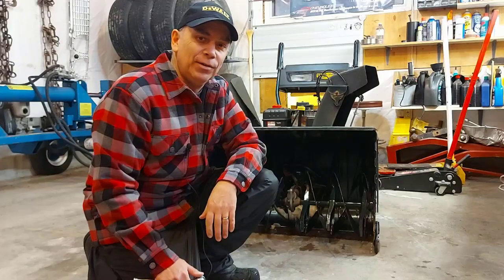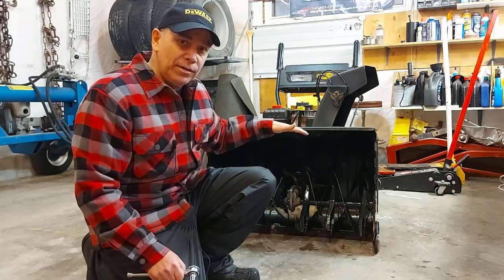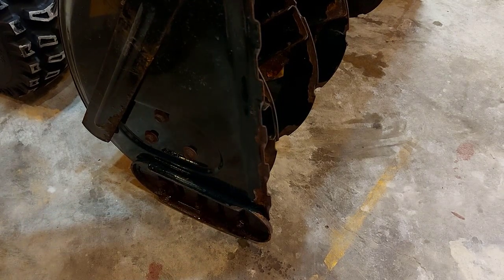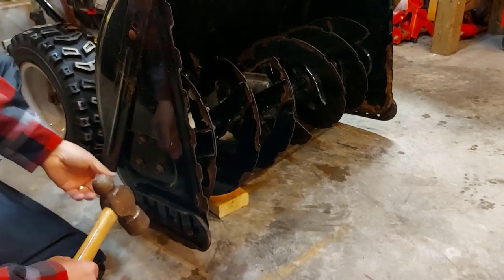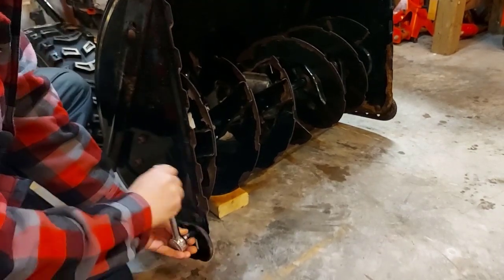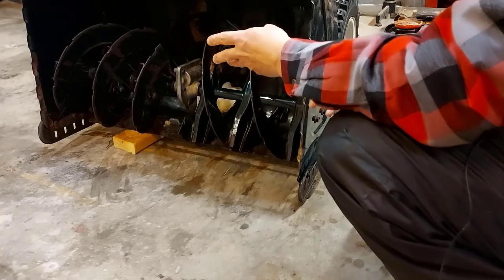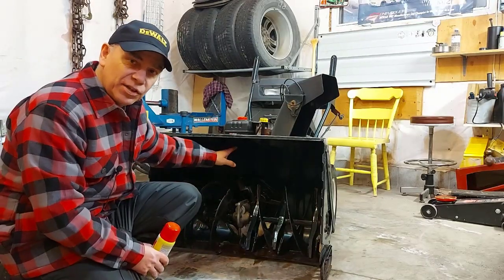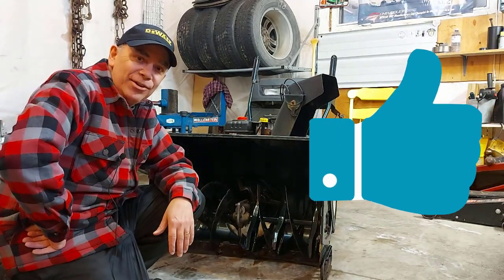Raise Your Snowblower for Gravel Driveway // Stop Throwing Rocks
In this video I will show you how to raise your snowblower for gravel driveway so you're not throwing loose gravel all over your lawn. Also to learn an easy way to store your snowblower to improve winter startup

***ABOUT THIS VIDEO:

When using a snowblower on loose gravel you need to raise your snowblower for gravel driveway.

On every snowblower there are snowblower skid plates or as some people call them snowblower skid shoes. Those snowblower shoes are located on each side of the auger drum where the snow enters. Basically all you need to do to raise your snowblower is loosen the nuts at the skid plates and slide them downward. You may have to tap them with a hammer. Adjust the skid shoes to the desired height and tighten up the nuts. An inch or two should do the trick.

When back on pavement for snow removal you can simply adjust the height of the snowblower skid plates back to where they were for a closer, clean snow removal on the pavement driveway.